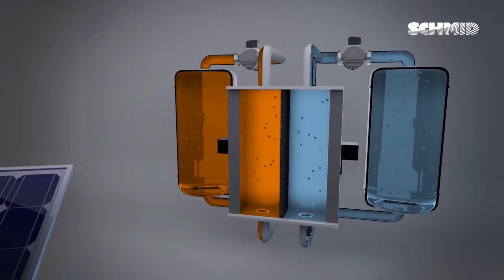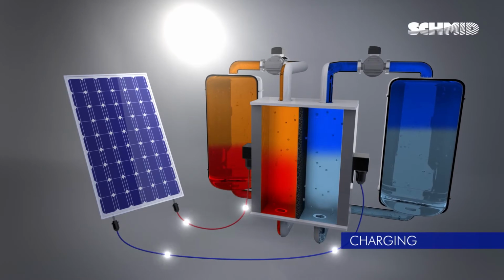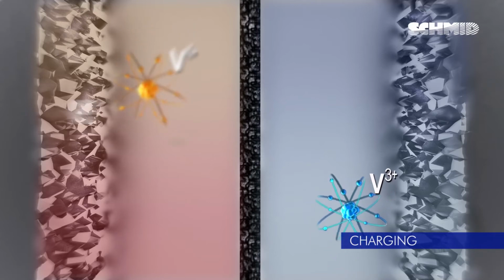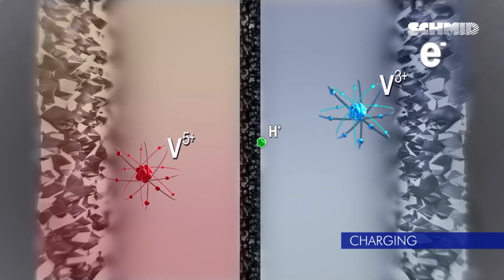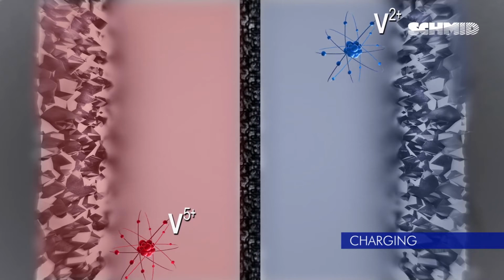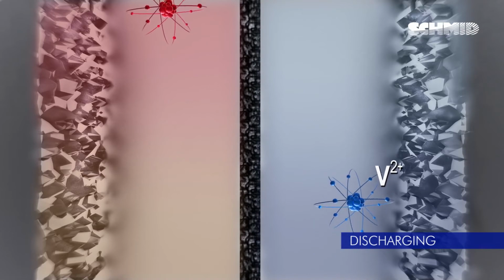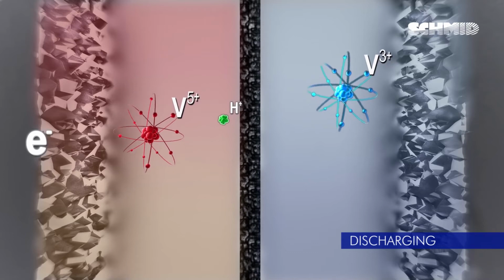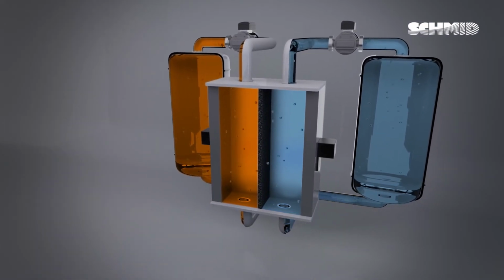Basics of a Vanadium Redox Flow Battery | SCHMID Energy Systems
SCHMID Energy Systems develops, produces and distributes stationary energy storage systems based on the powerful Vanadium Redox Flow Technology. The EverFlow® product family includes compact storage solutions for home-based applications, telecom storage facilities as backup for grid-dependent or grid-independent telecommunication towers, battery containers for businesses and industry as well as large storages for energy suppliers.